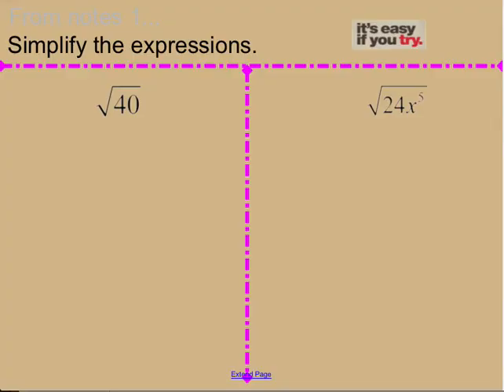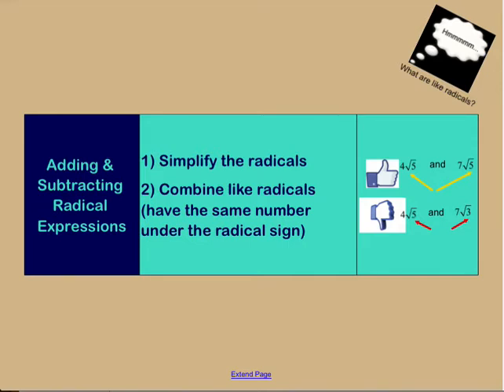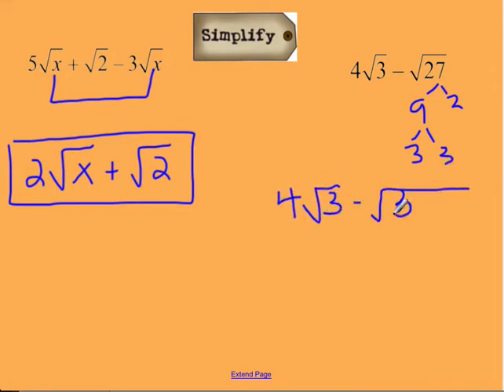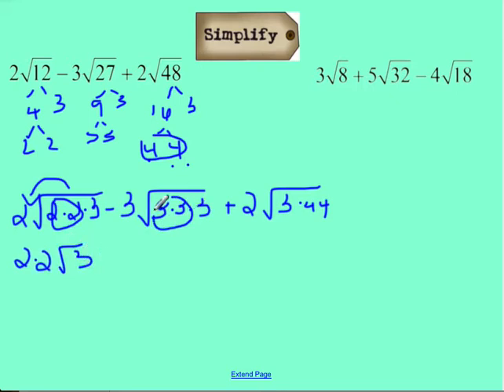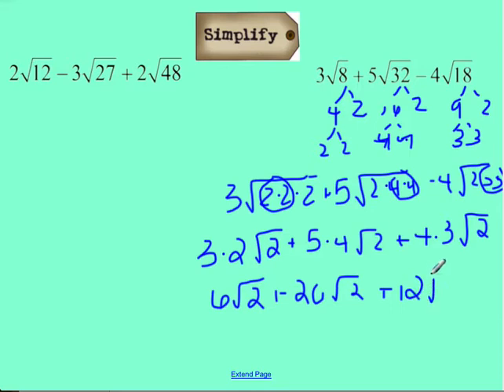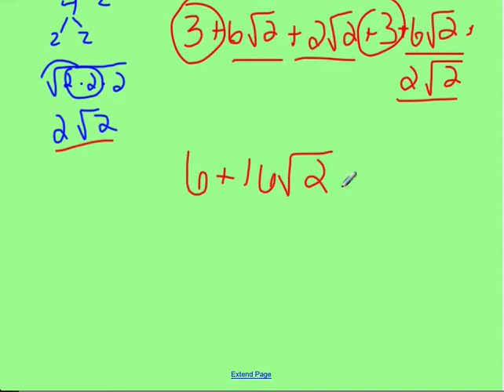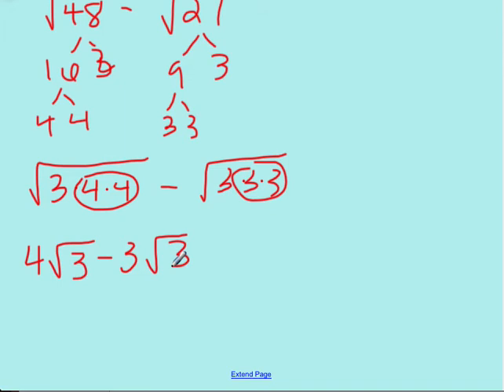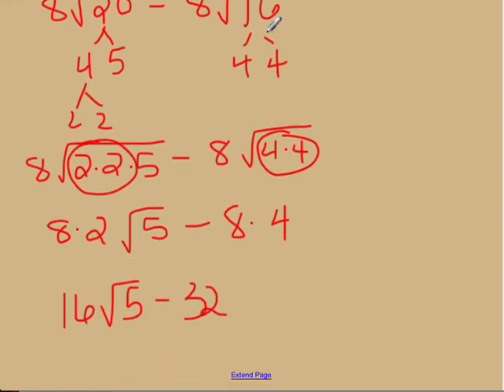Unit 8 Notes 2 Adding and Subtracting Radicals